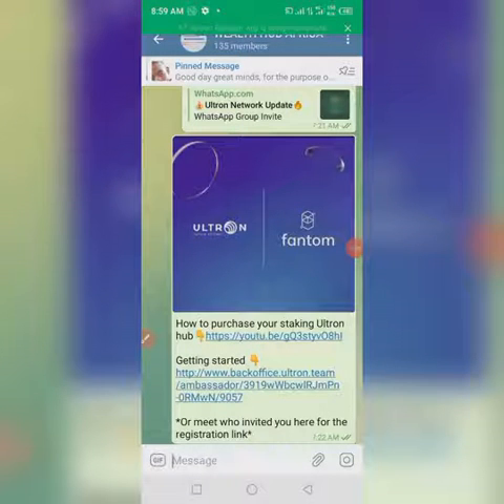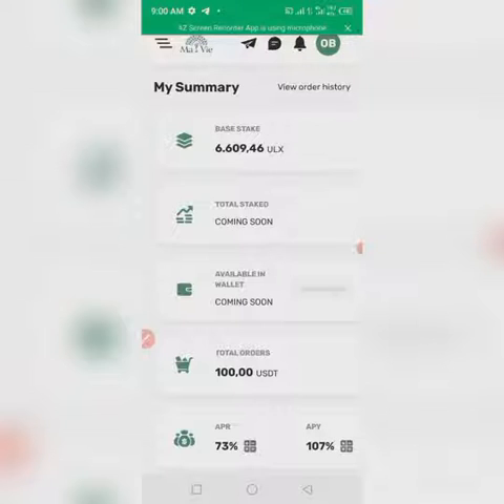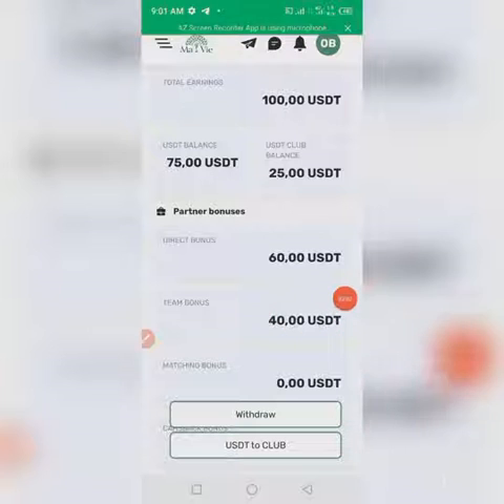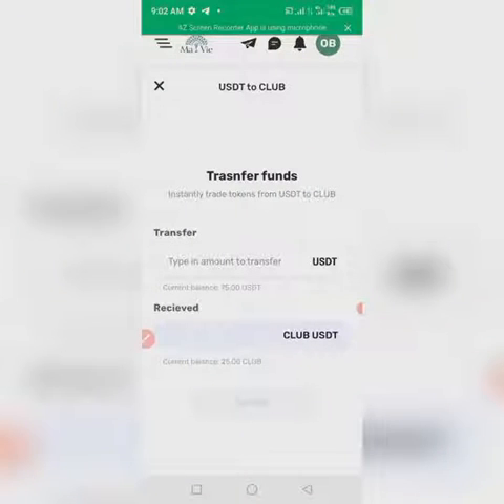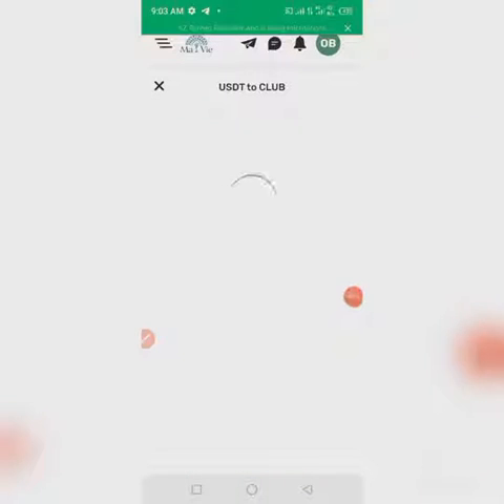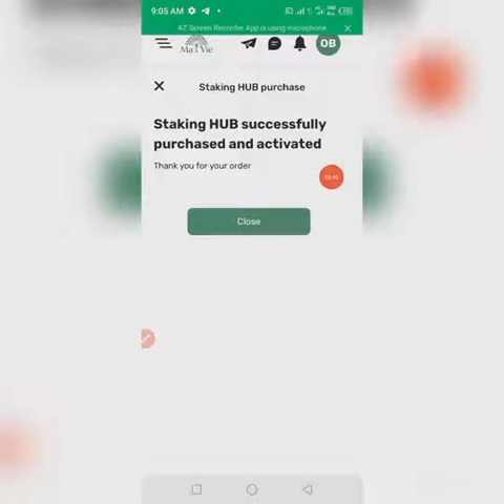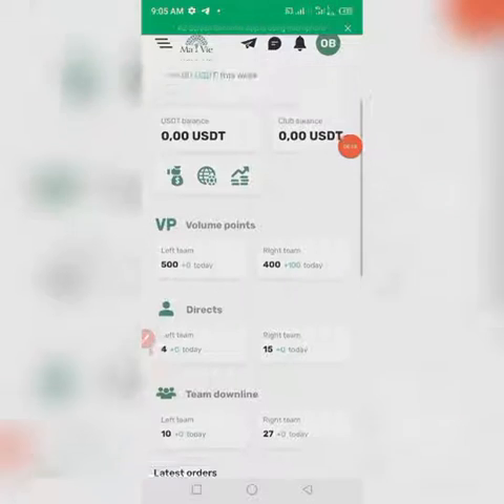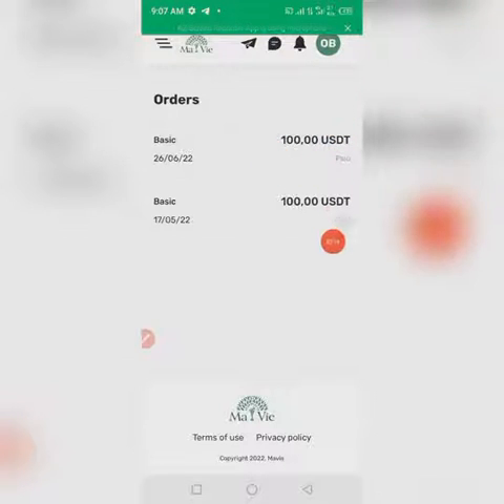How to Leverage on your Ultron Referral Bonus and Club House to get Free Staking Hub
Ultron (ULX) is a revolutionary Layer1 blockchain eco-system which offers unlimited reward opportunities for crypto and non-crypto users. It is similar to Binance, Cardano, Polkerdot, Solana, Fantom etc.

Its time for us to get involved.

Imagine having the opportunity to back in time and buy BTC, BNB PLCU or ETH at 0.01 with 100 dollars. Well, no need going back, another opportunity is here now👇🏽

💅What make Ultron and other Layer 1 blockchain projects different?

Other Layer 1 projects like binance, solana, cardano etc have decentralized blockchain with no native applications. They all use different coins for the projects within their eco-system.

Ultron has it's own unique decentralized blockchain with 20+ native applications built on it and all will need the Ultron ULX coin to operate. This include their Eco- System👇🏿

Ultronswap (Decentralized Exchange), Ultronstaking, Farming, Borrowing, LaunchPad, 6+ Cross-chain Bridges, Lending, NFTs, Metaverse, Gaming etc

Ultron ULX is a decentralized utility coin built on it's own blockchain where the value of the coin will be determined by the forces of demand and supply in the market.

40 different developers from the Ethereum and Polkerdot blockchain came together to build this coin and it's naive applications. Ultron is strictly a technology company and not a network marketing company.